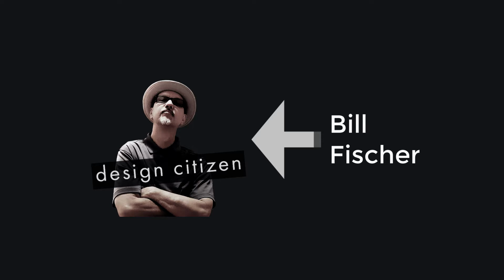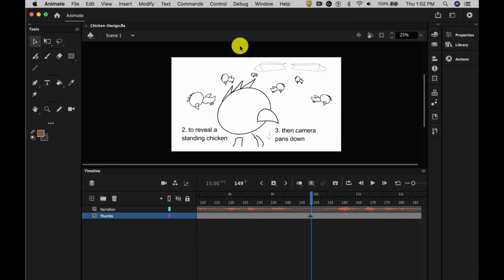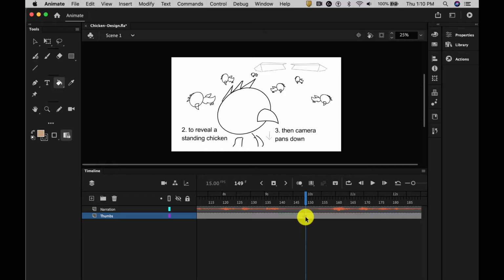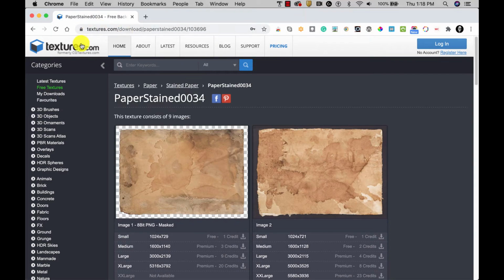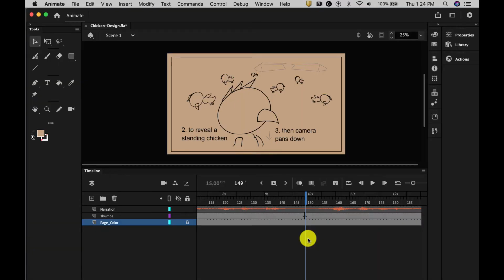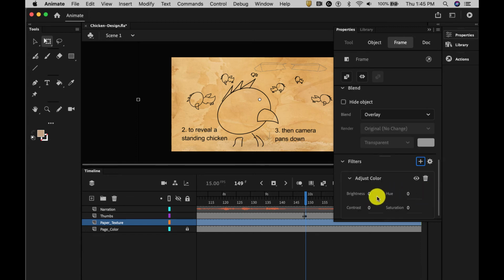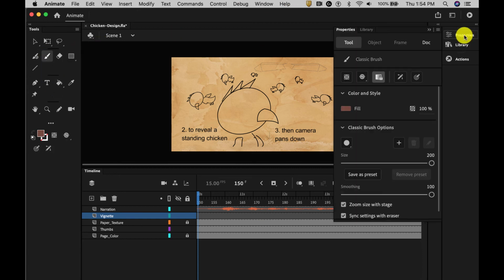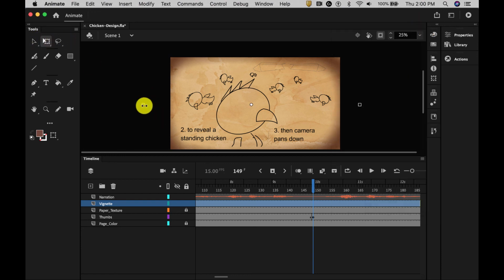Scene Set Up-a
00:00 - Table of Contents:
00:15 - Renaming the Animatic File
00:36 - Identifying the Scene to Design
00:50 - Importing The Universal Design Swatches
01:28 - Turning on advanced layers
01:44 - Creating a page color
02:36 - Adding a Paper Texture - Optional
05:04 - Adding a Vignette - Optional